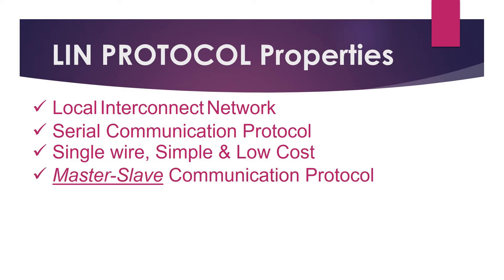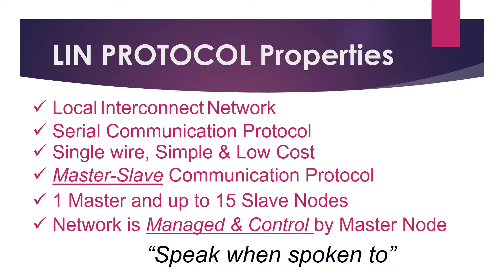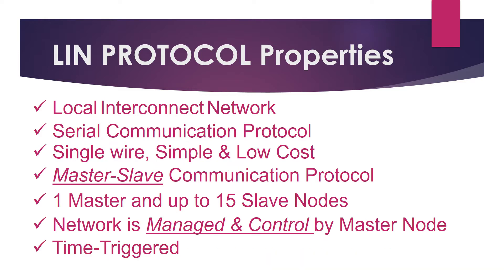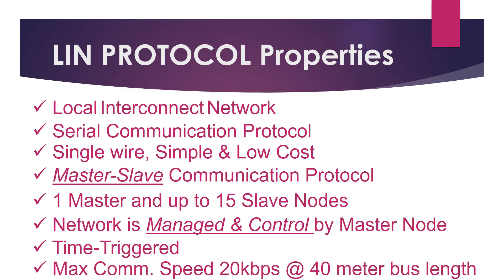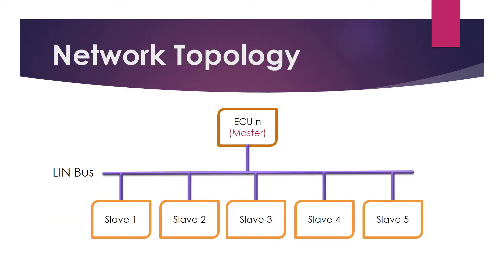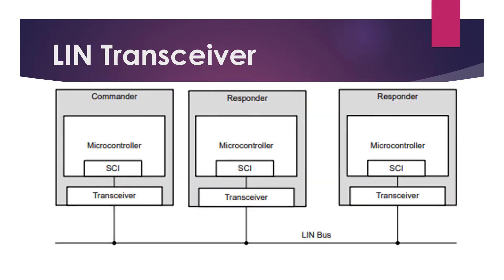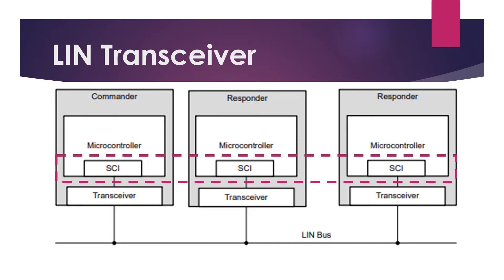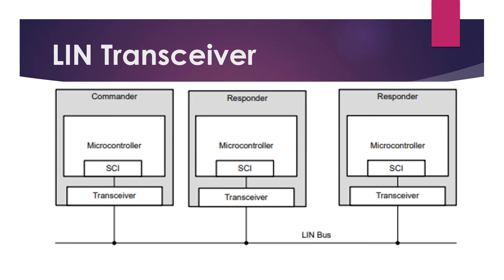Introduction to Local Interconnect Network (LIN) Protocol | LIN Bus Protocol Part 1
Introduction to Local Interconnect Network (LIN) Protocol

Friends after having a fair understanding of the difference between CAN and LIN Protocol let's try to understand the details of LIN Protocol.